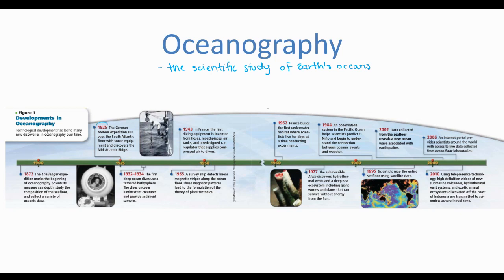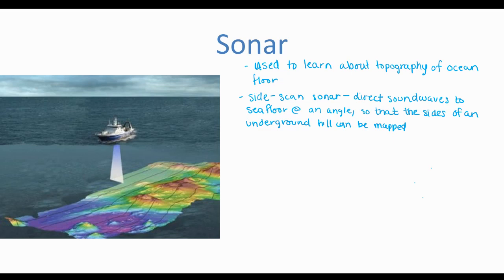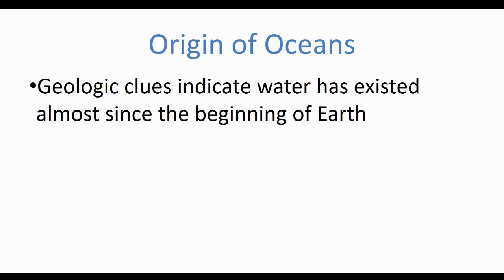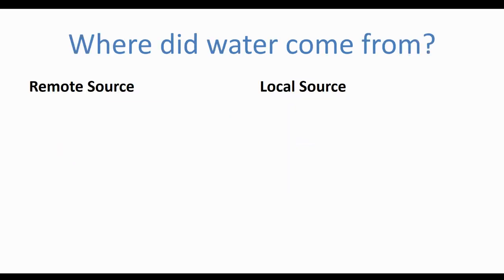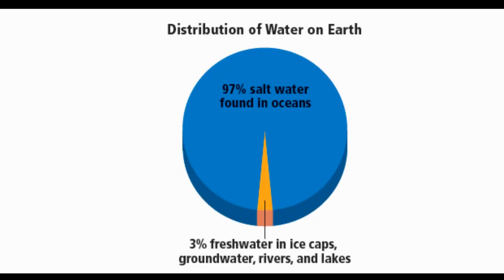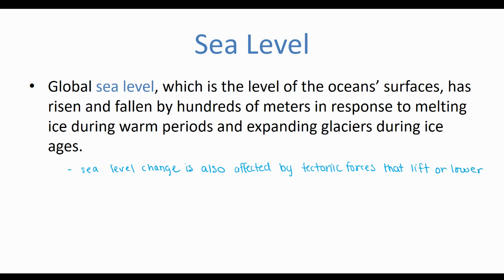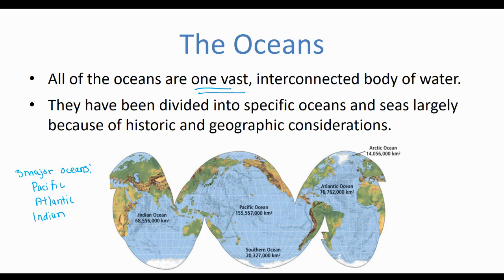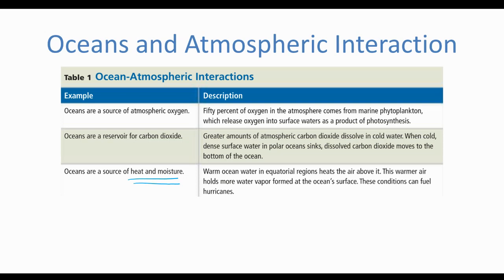Earth Science: Oceans Overview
How did Earth become the blue planet?